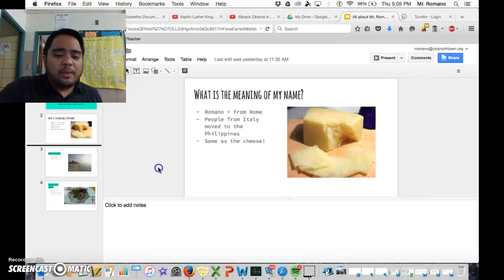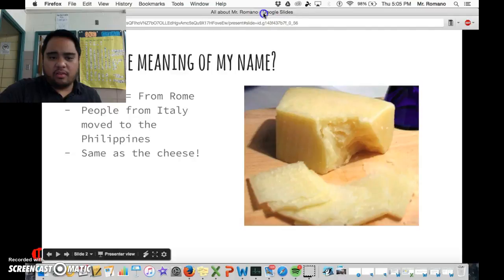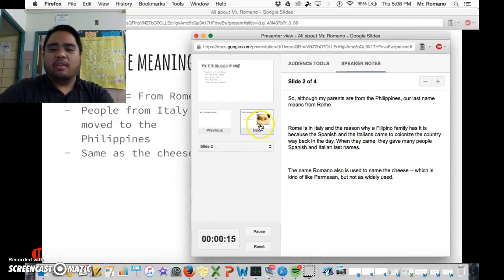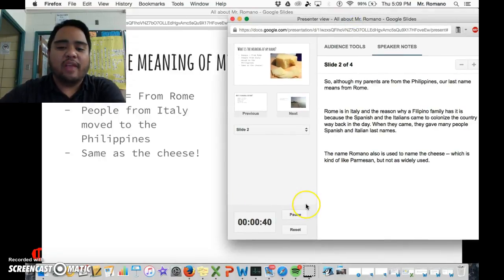Using Notes in Google Slides